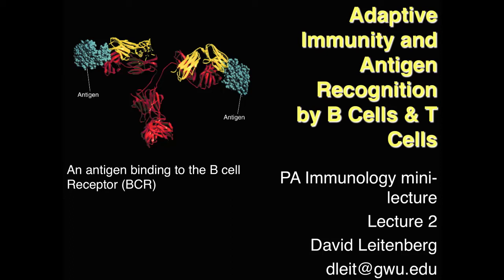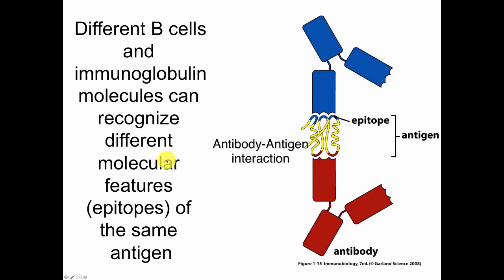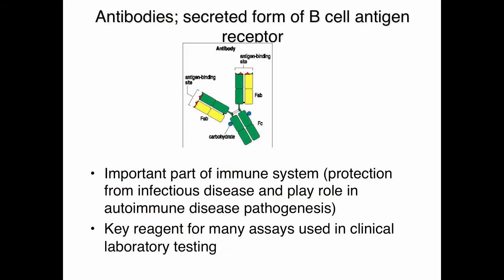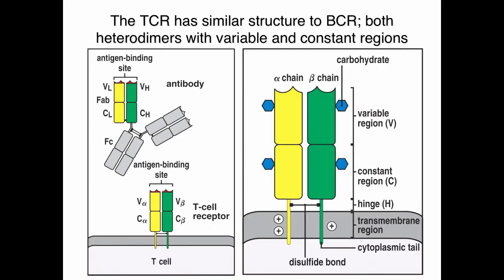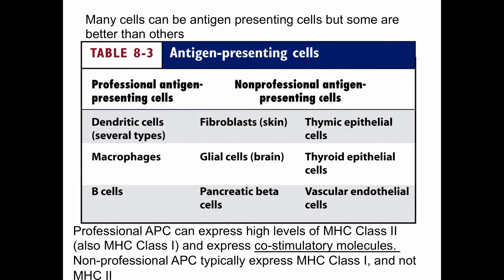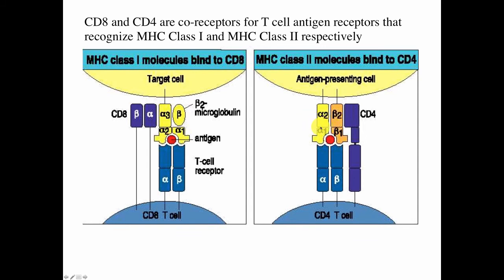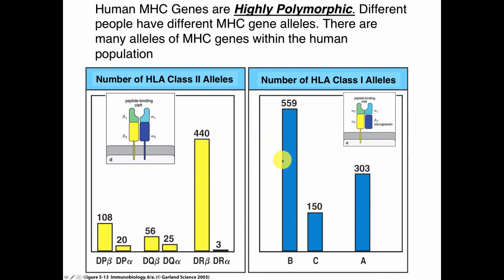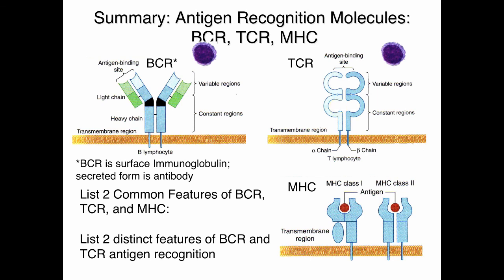Adaptive immunity and antigen recognition